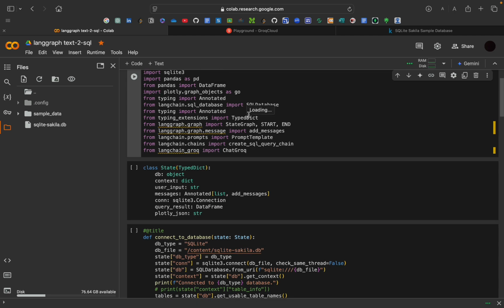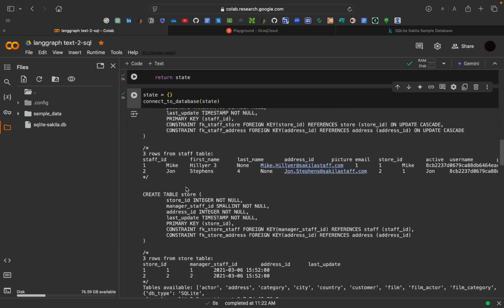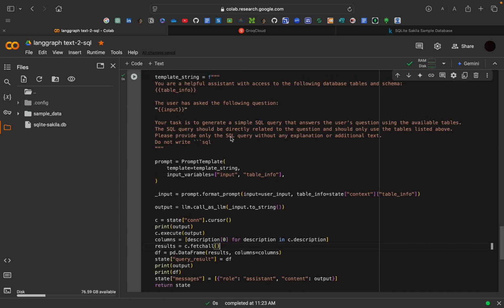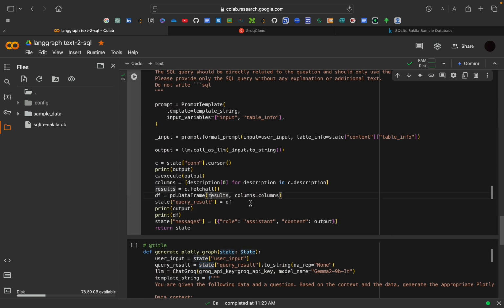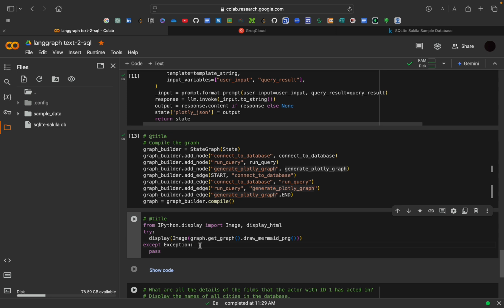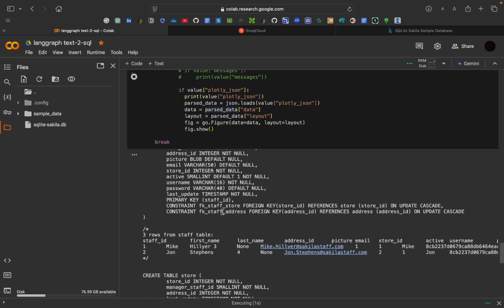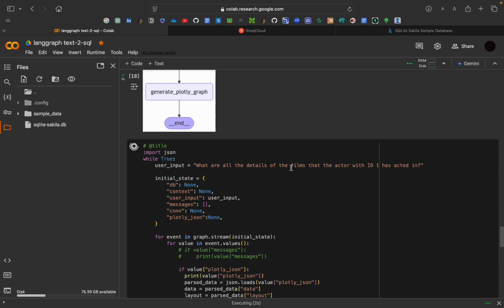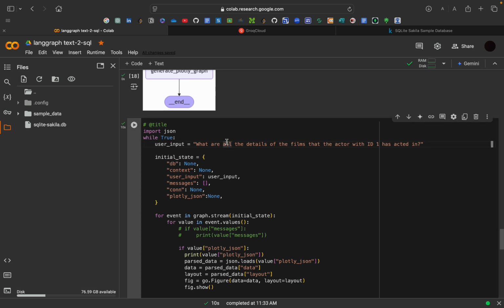Free AI Project: Text-to-SQL Visualization System with LangGraph & ChatGroq | Part 2: Dynamic Charts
🚀 Free AI Project: Text-to-SQL Visualization System with LangGraph & ChatGroq
In this video, we dive deeper into building a dynamic Text-to-SQL system using LangGraph and ChatGroq. This is Part 2 of our series, where we focus on generating interactive Plotly visualizations from SQL query results. Learn how to seamlessly connect a database, run queries, and transform data into vibrant, meaningful graphs—all with the power of AI!

🎯 What You’ll Learn in This Video:

Connecting to a database dynamically using SQLite.
Automating SQL query generation with ChatGroq and LangChain.
Generating colorful Plotly graphs directly from query results.
Building an end-to-end AI-powered system for data visualization.
💡 Why This Project Matters:
This project is perfect for anyone exploring Text-to-SQL systems, data visualization, or AI-powered automation. It's free to try and is an amazing hands-on project for both beginners and professionals looking to strengthen their skills in AI and database integration.